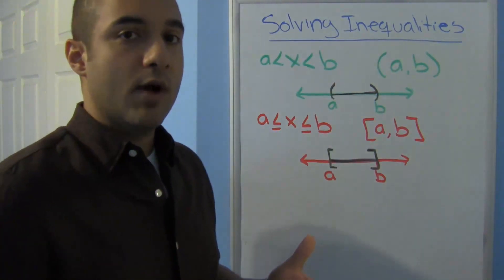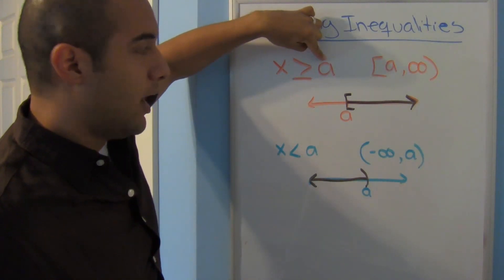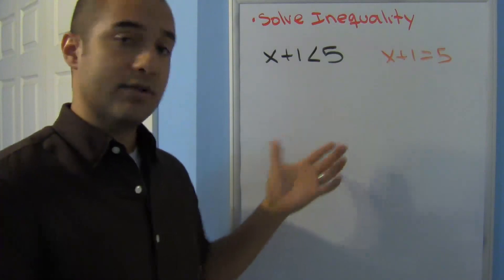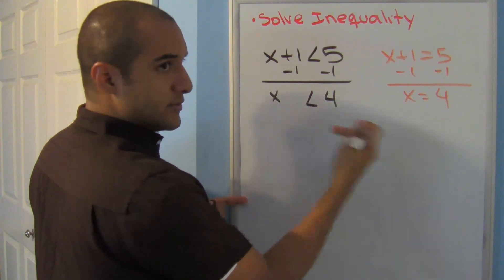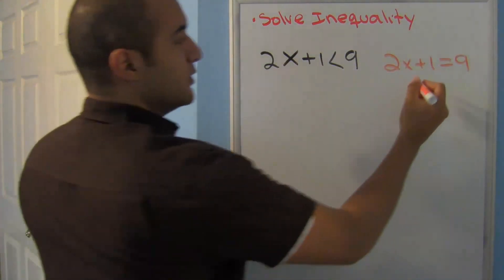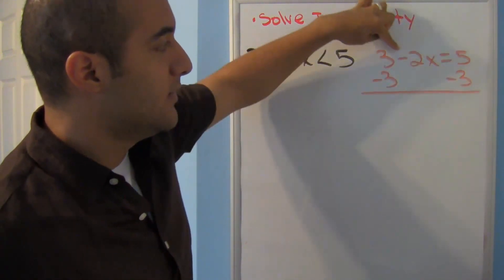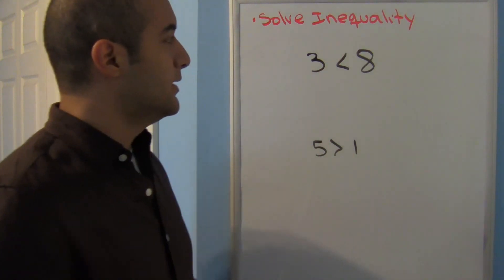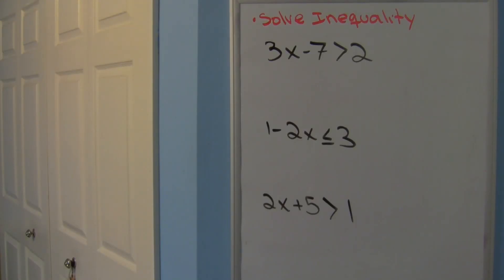College Algebra Lesson 4 Part 1: Solving Inequalities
Lesson 4 Part 1:
Today you will see how to solve inequalities (still solving for x) and write your answer in interval notation.